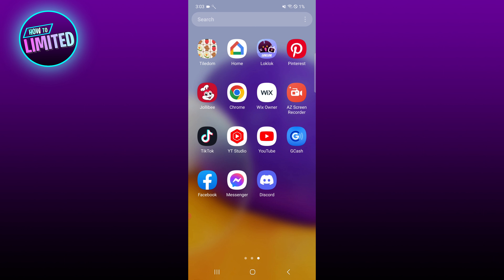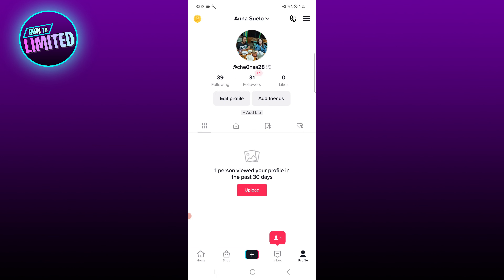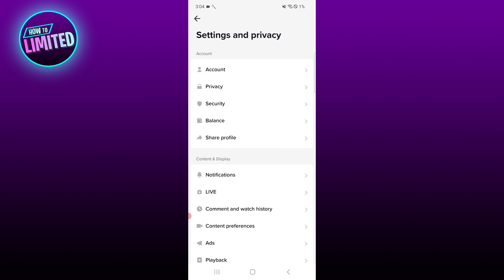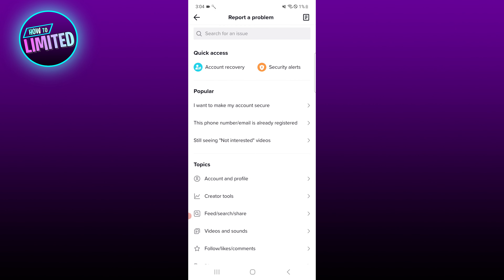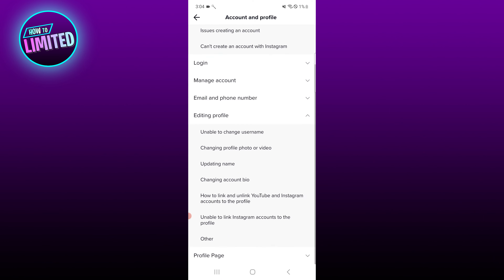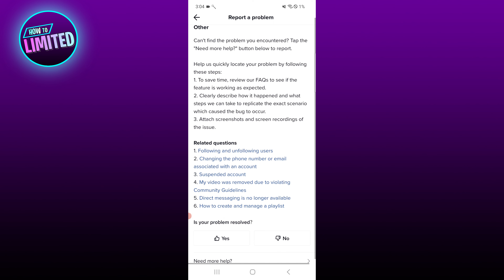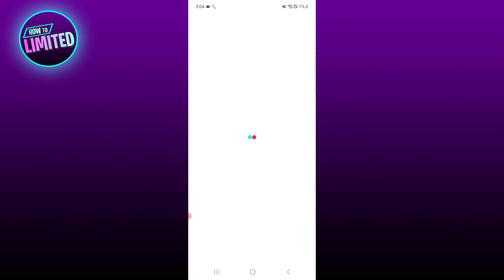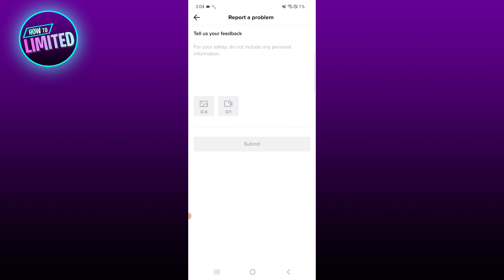How To CHANGE My Age On TikTok (2023 Update!)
How to change my age on TikTok! Want to know how to change my age on TikTok? We show you how to change my age on TikTok!

📲 In this video we show you how to change my age on TikTok step by step.